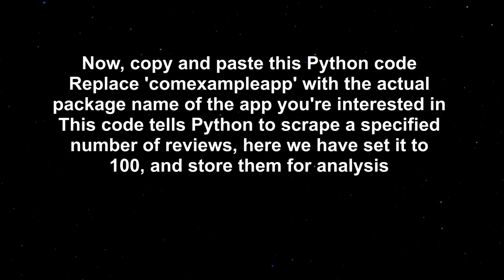How to Scrape Google Play Reviews and Do Sentiment Analysis Using Python - KevinHowTo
How to Scrape Google Play Reviews and Do Sentiment Analysis Using Python outlines the process of programmatically extracting app reviews from the Google Play Store using Python, followed by performing sentiment analysis to understand user opinions and identify key themes.

00:00 App Review Analysis Intro
00:10 Installing Google Play Scraper
00:22 Scraping App Reviews with Python
00:36 Review Data Display
00:43 Installing TextBlob for Sentiment Analysis
00:52 Sentiment Analysis with TextBlob
01:04 Visualizing Sentiment Analysis Results